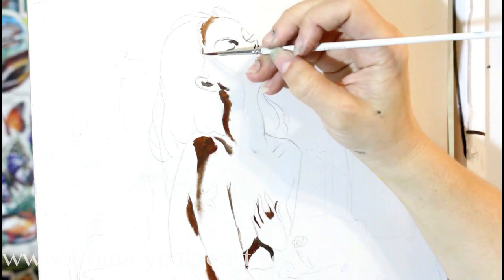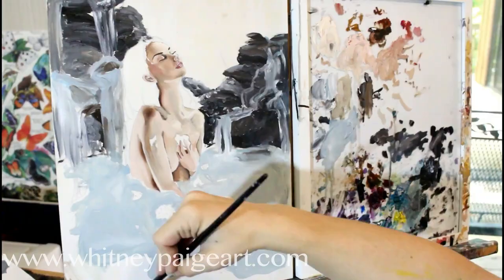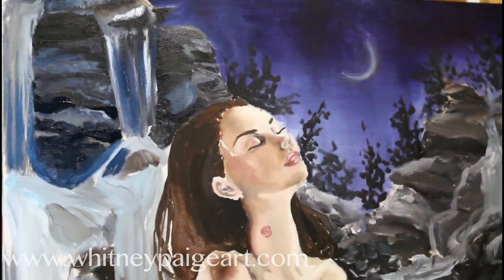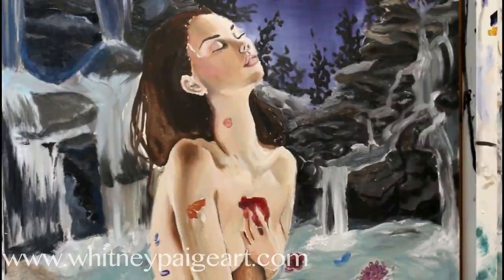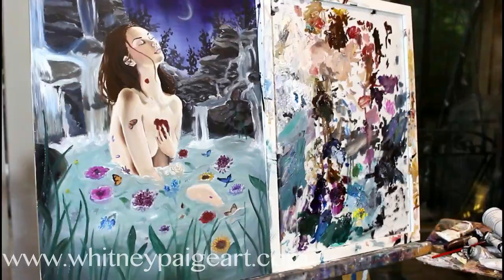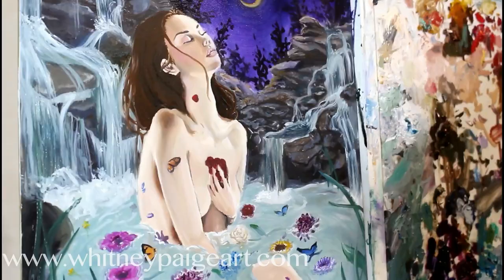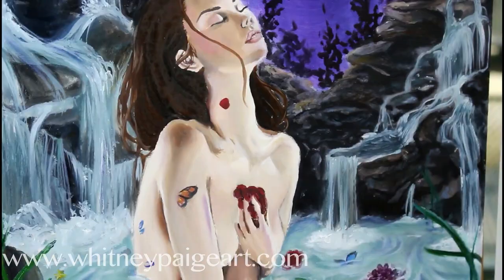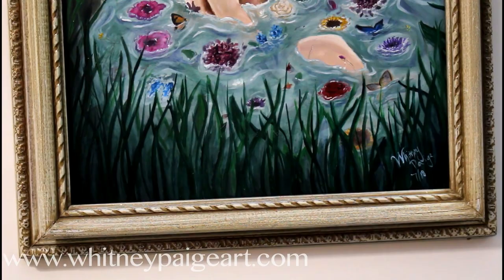"Sanctum Aquarius" Oil Painting Timelapse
This painting was created for the Zodiac Group show at La Bodega Gallery in San Diego. The show opens on Saturday, August 11th. If you are interested in purchasing the original please contact the gallery.

This painting is done with Gamblin Oil Paints on Wood Board. I gessoed the raw wood very lightly before I transferred the sketch on. I have a video showing how I transferred the sketch accurately using a camera, photoshop, and graphite.

The painting style is mostly alla prima. No underpainting for this one, I just jumped straight in. As always I used a reference which I highly recommend.